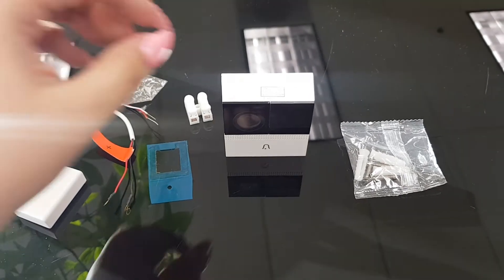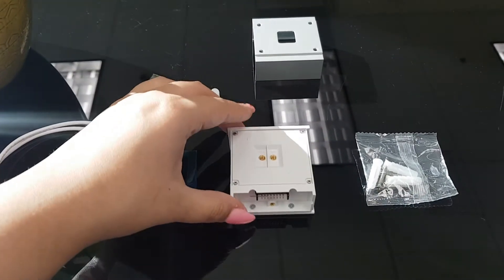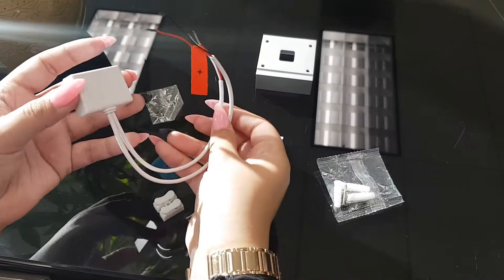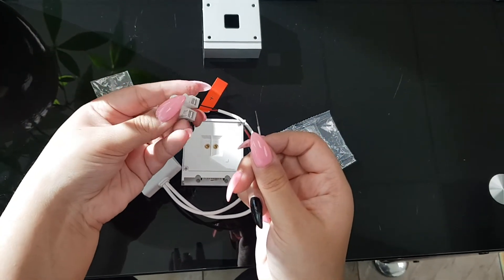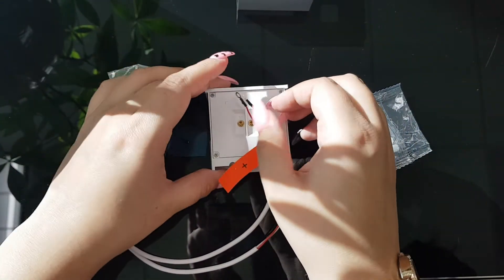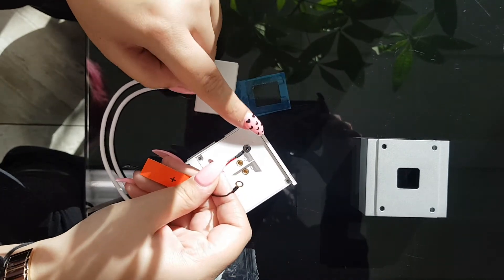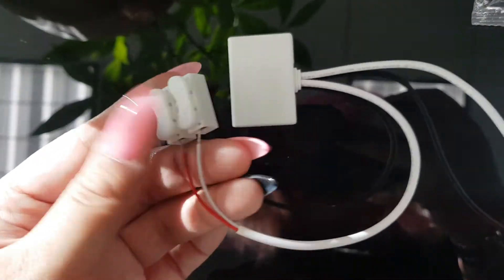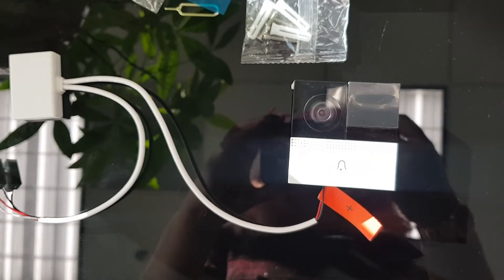How to Connect iView Doorbell to Existing Doorbell for Power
We have received a lot of tech support questions on how to connect the iView Doorbell ISD100 to your existing doorbell wiring. Loriauna has shot a quick video that explains the steps.